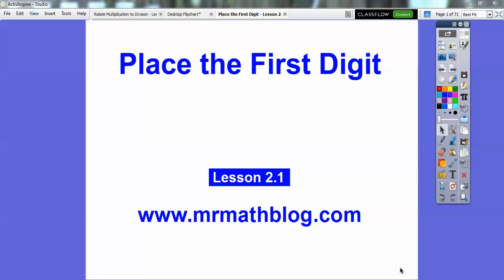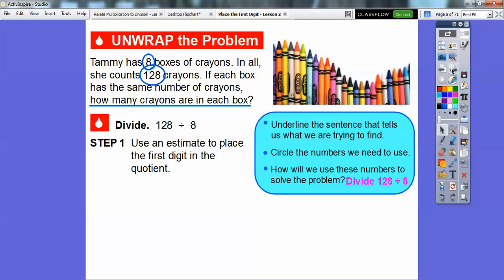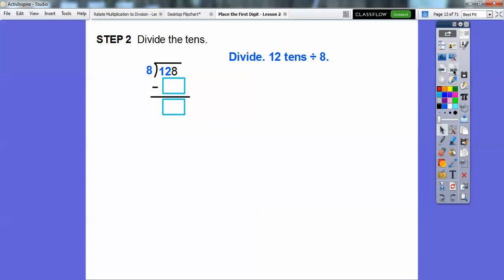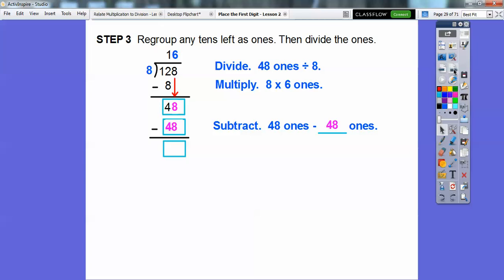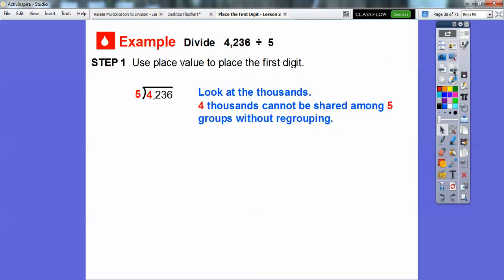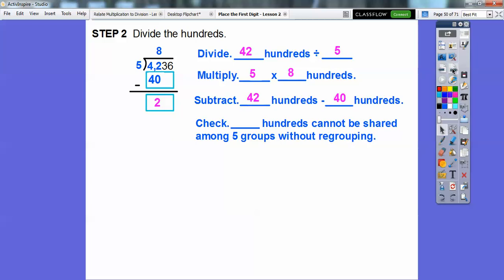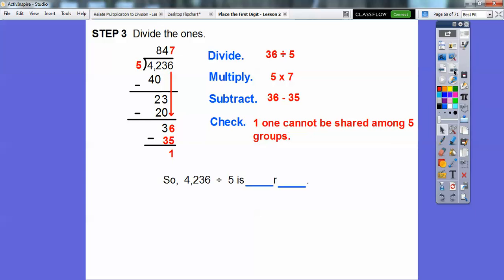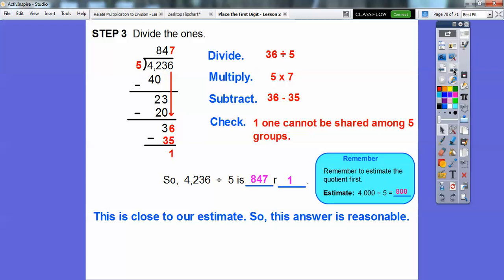Place the First Digit - Lesson 2.1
Here we show what place value the first digit is in a division problem.